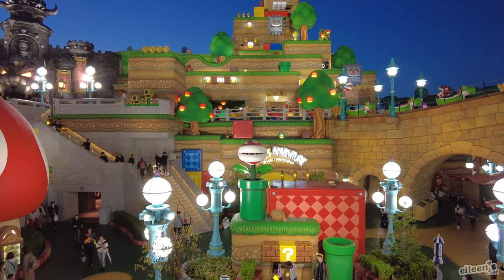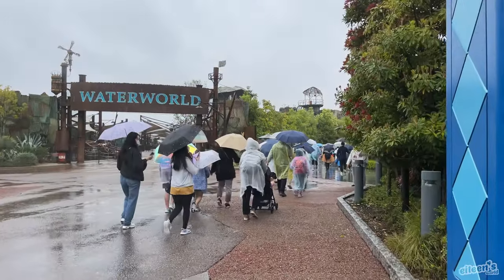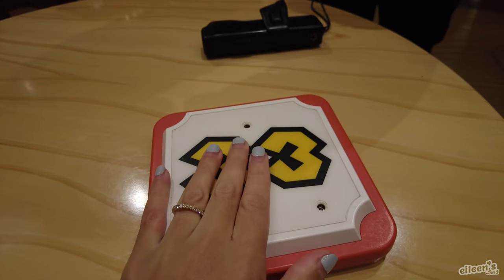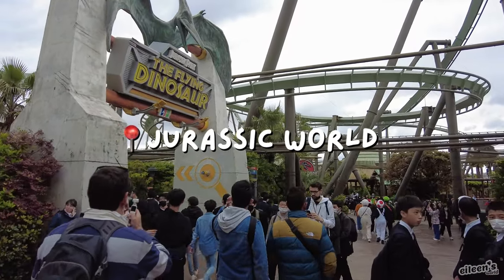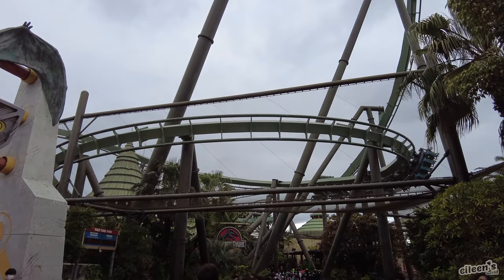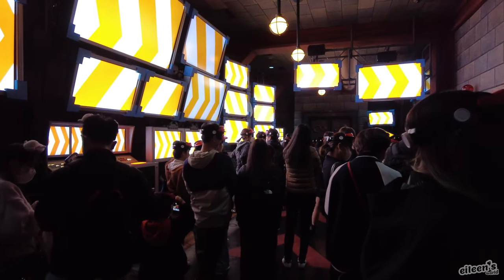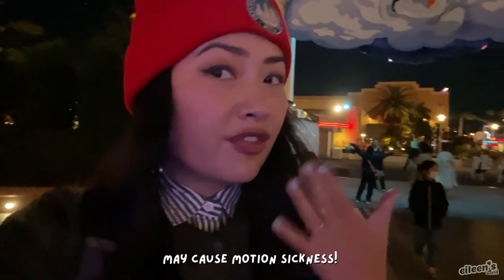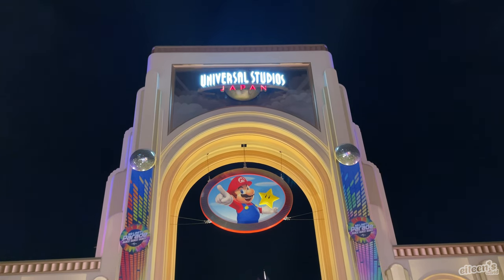🇯🇵 UNIVERSAL STUDIOS JAPAN 2023 | tips and guide, super nintendo world, eating the food + prices!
In this video, I’ll be sharing my guide and tips for visiting Universal Studios Japan.

Join me as I explore the highlight of Universal Studios Japan, Super Nintendo World, and of course, eat as much character themed food as possible.

Getting Tickets: 00:25
Getting There: 1:33
Super Nintendo World: 2:06
Kinopio’s Cafe: 3:55

🇯🇵 KYOTO TRAVEL GUIDE 2023 | 4 days in kyoto | exploring, eating, shopping in kyoto + day trips